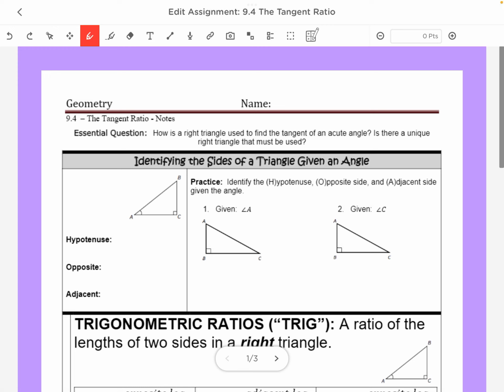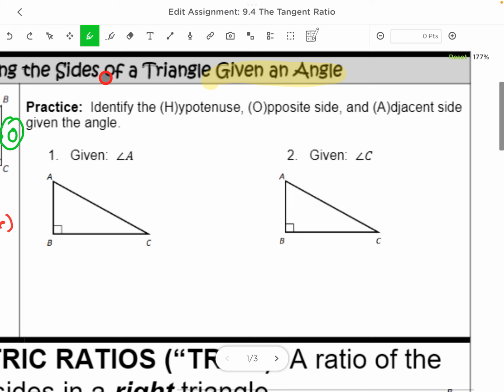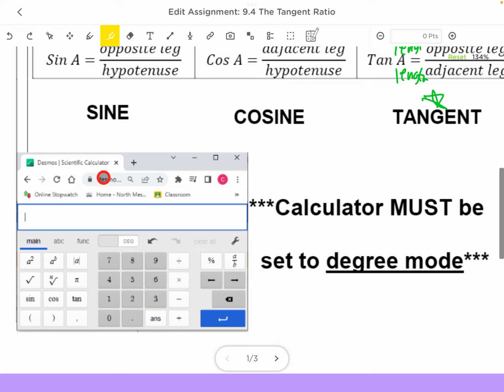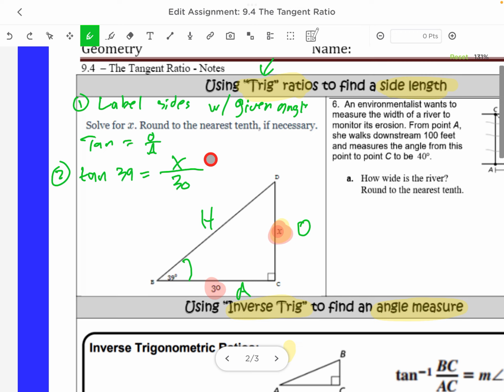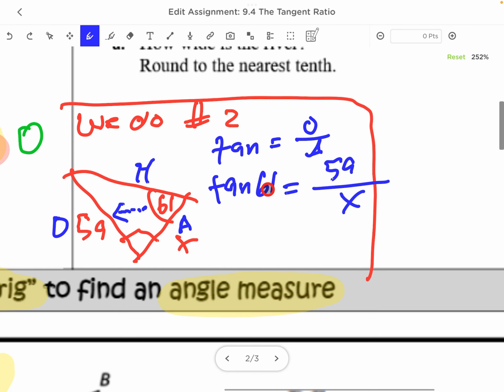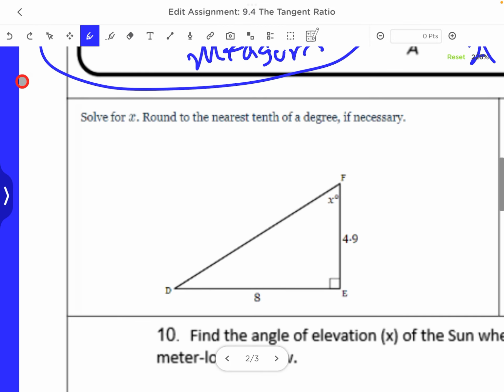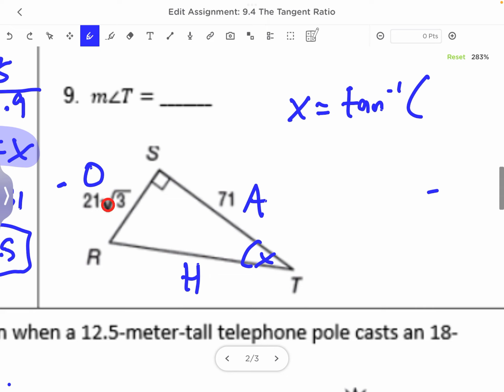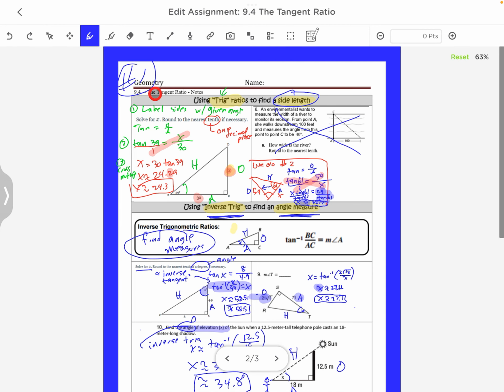9.4 The Tangent Ratio